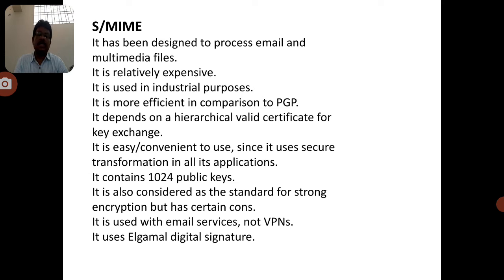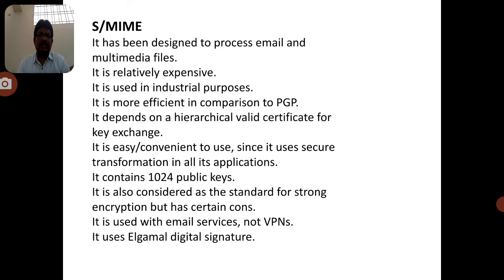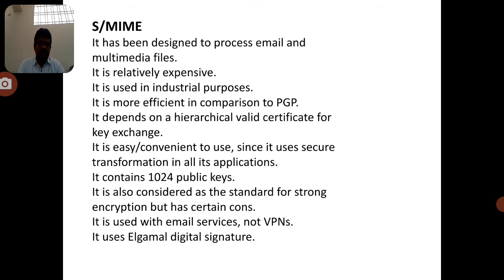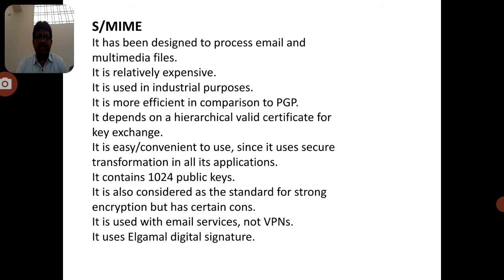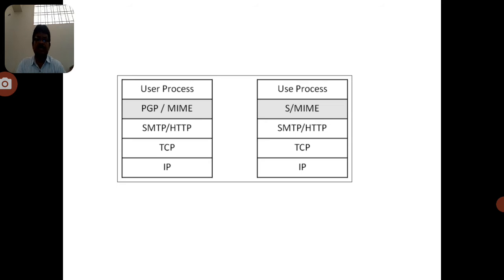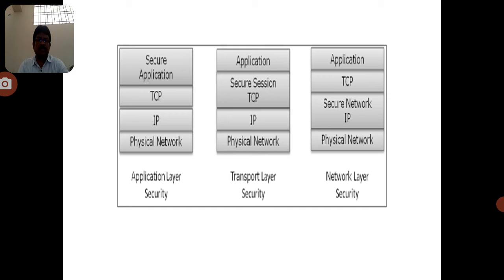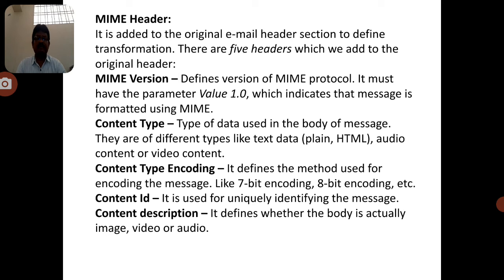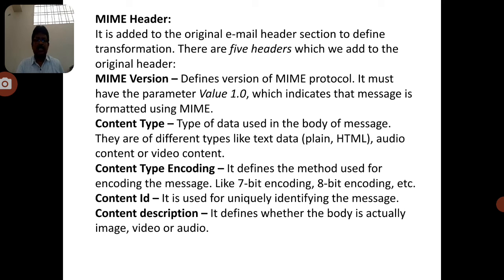S/MIME concept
Information security